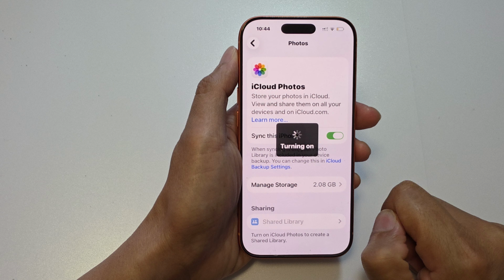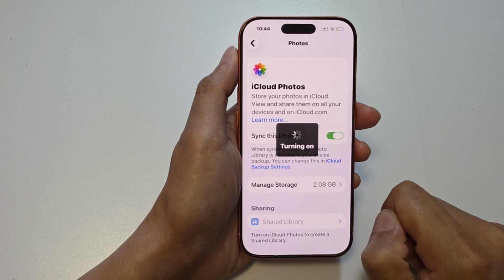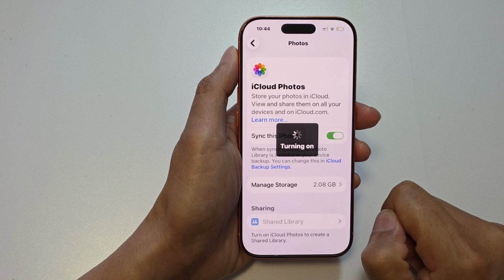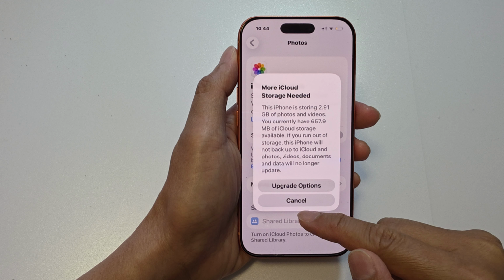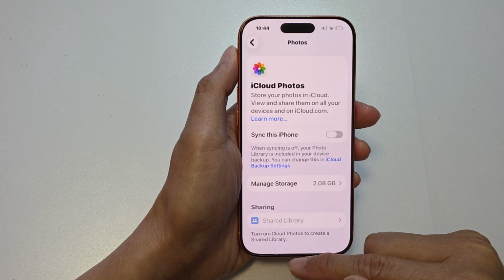How to Turn On/Off iCloud Photos Sync on iPhone - Step by Step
Want to control how your iPhone photos sync with iCloud? This guide shows you exactly how to turn iCloud Photos Sync on or off. Learn to manage your photo uploads and free up local storage by navigating to Settings → [Your Name] → iCloud → Photos.